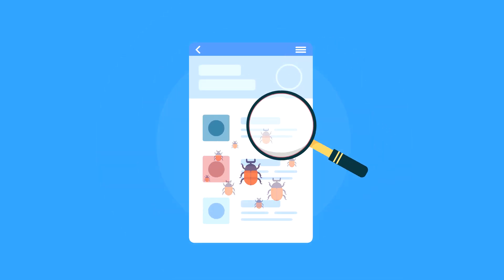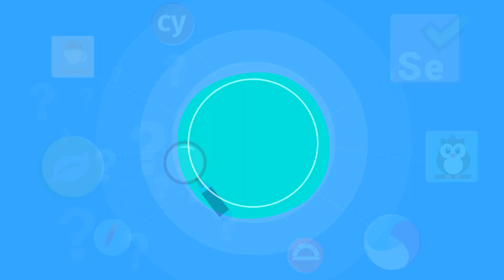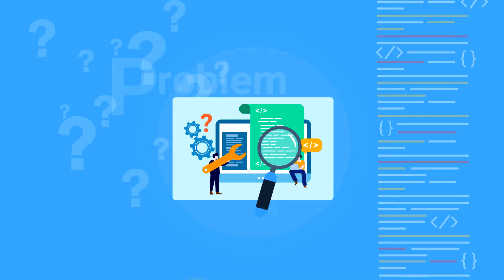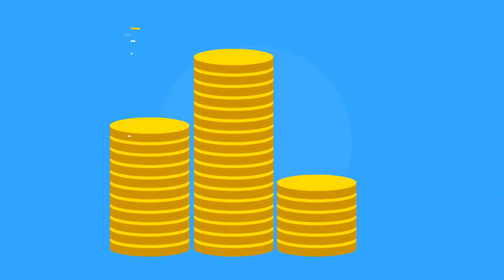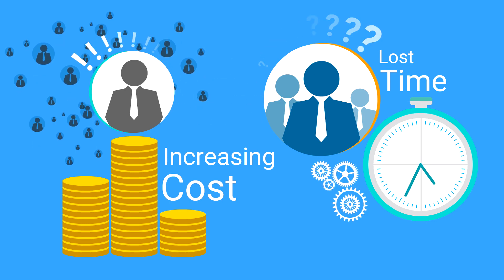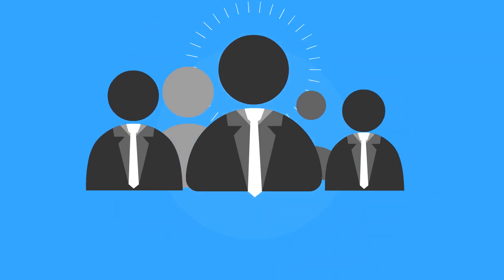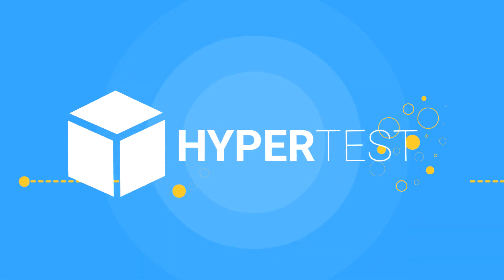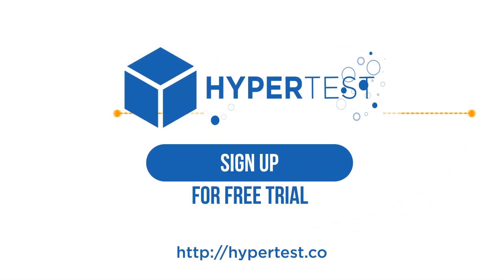Hypertest Demo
Learn how HyperTest automatically tests any application for failures and bugs without writing tests.